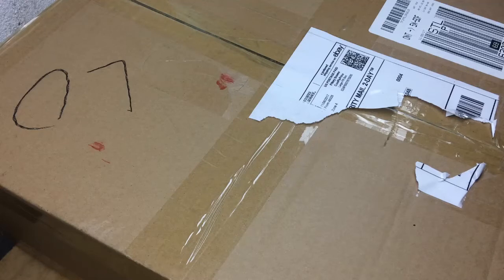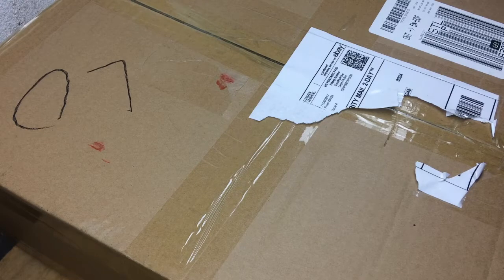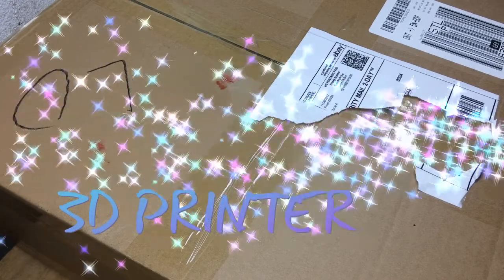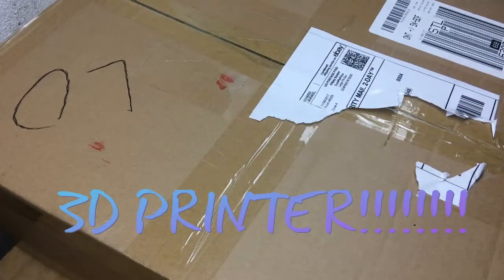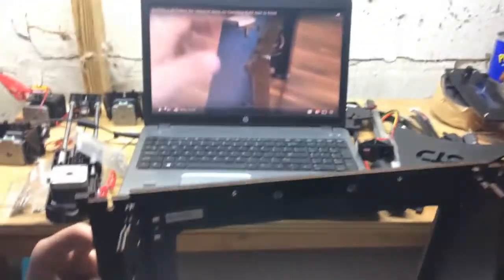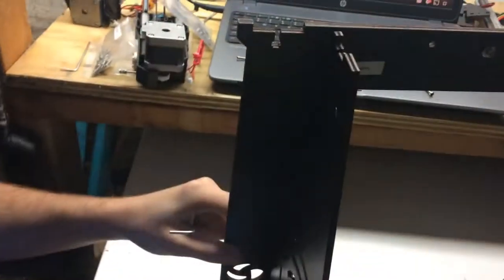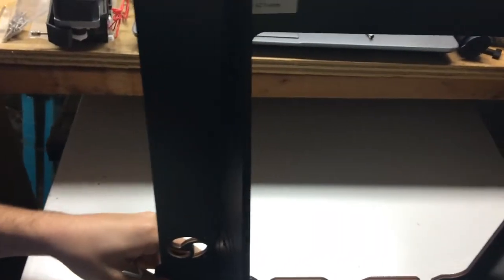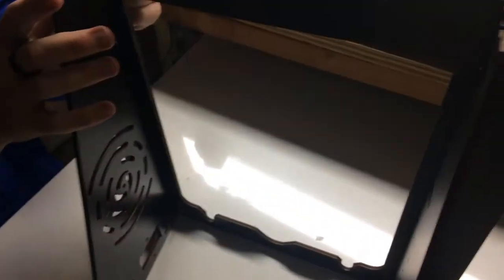Unboxing and Assembling a $150 00 3D Printer the Prusa i3 pro B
Ever wonder what a cheap 3D printer looks like and how hard it is to assemble?

Well we took the plunge last week and WOW our lives are changed FOREVER!